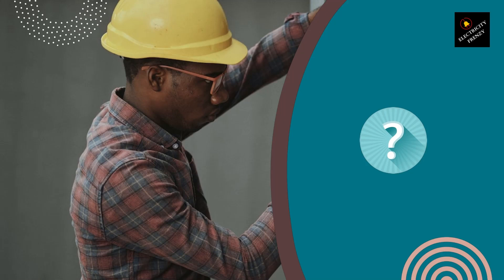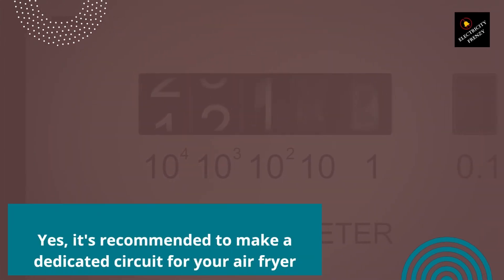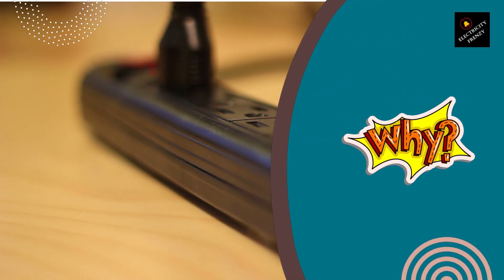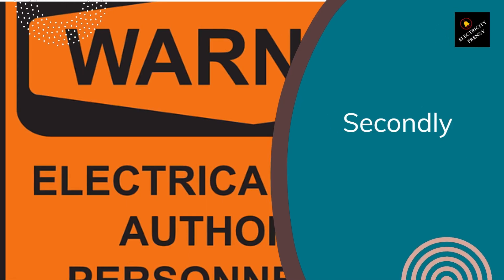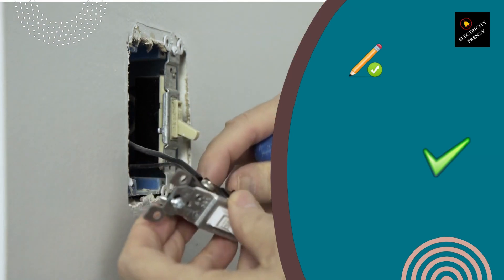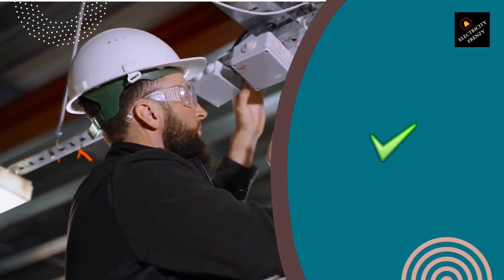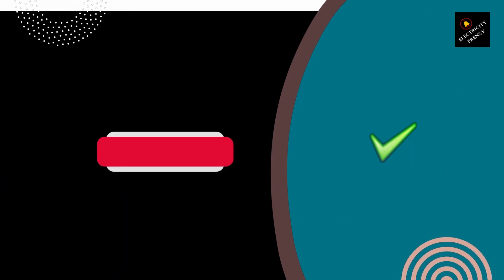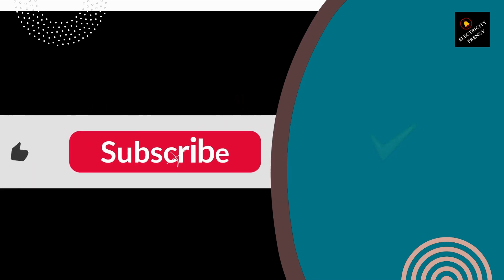Does Your Air Fryer Need a Dedicated Circuit?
Are you a frequent user of an air fryer? Ensure your kitchen's safety and efficiency by considering a dedicated circuit for your appliance. In this video, we discuss why setting up a dedicated circuit for your air fryer can be crucial, especially if it's a regular part of your cooking routine.

We emphasize the importance of safety first—so if you're unsure about the electrical requirements or installation process, always opt to hire a professional electrician. Tune in to learn how to keep your cooking safe and your air fryer running smoothly!

I use and Recommend UNI-T Digital Multimeter Tester UT136B:

25 ft Extension Cord Flat Plug, Surge Protector Power Strip with USB Ports, 15A

Siemens QA120AFC 20-Amp Single Pole 120-volt AFCI:

Heavy Duty Outdoor Extension Cord with Multiple Outlets 10ft, 15 AMP:

110V-120V 1.5Kw Instant Electric Hot Water Heater

50-Amp Extension Cord for RV  "100ft":

Voltage Converter 110 to 220v 50/60 Hz:

Voltage Stabilizer 110/220v:

Eaton CHSPT2SURGE SPD Type 2 Chsp Whole Home Surge Protector:

Heavy Duty Extension Cord "50 ft":

TOSHIBA EM131A5C-BS Countertop Microwave Ovens :

Hair Dryer "best selling":